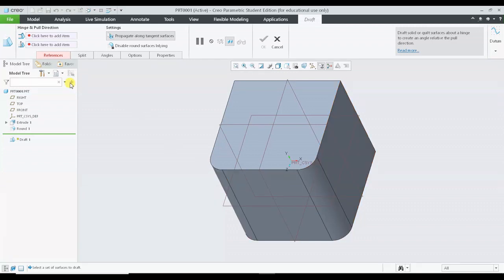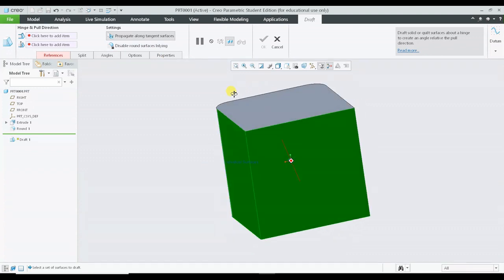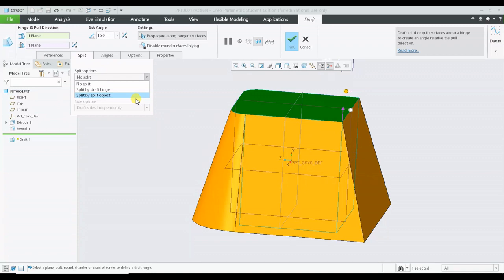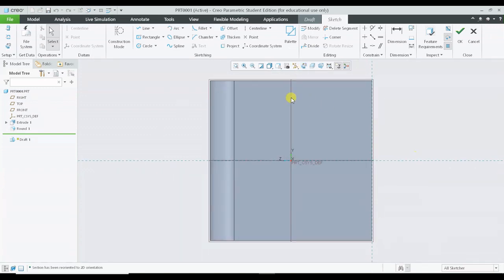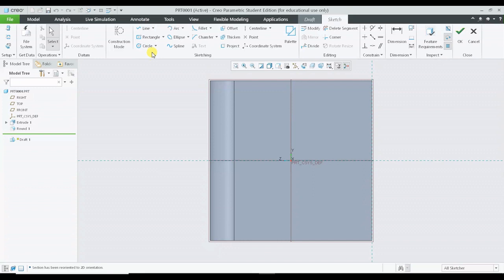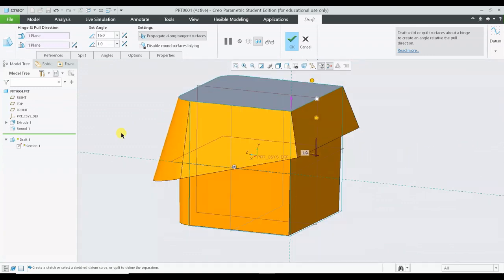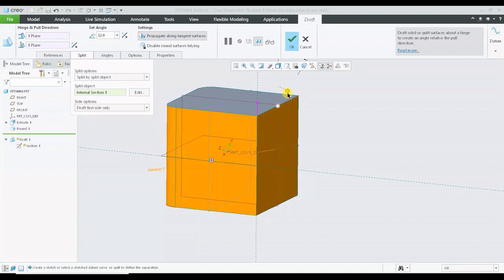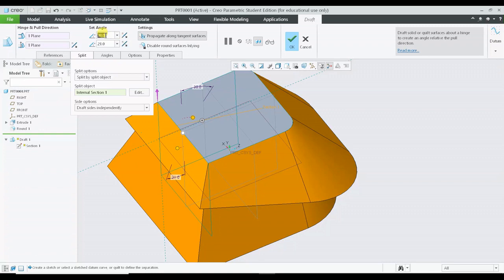Split Draft with Split Object - Creo Parametric